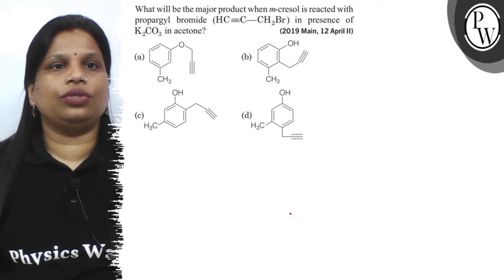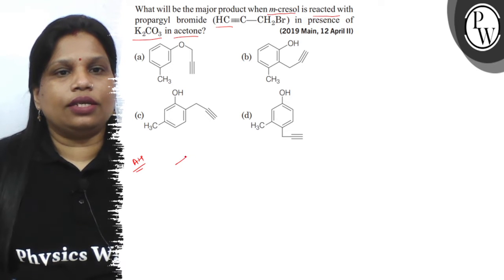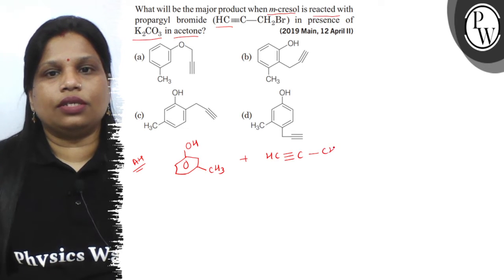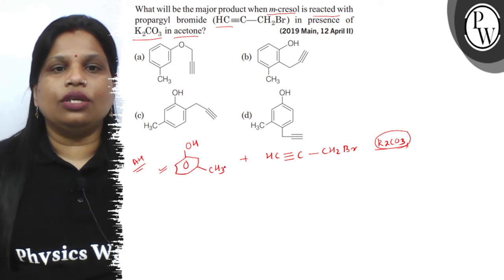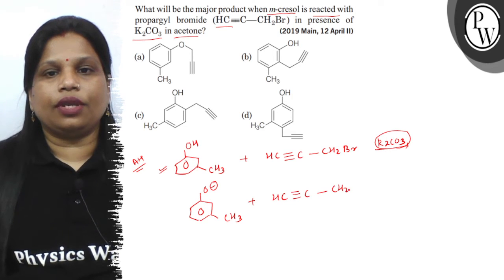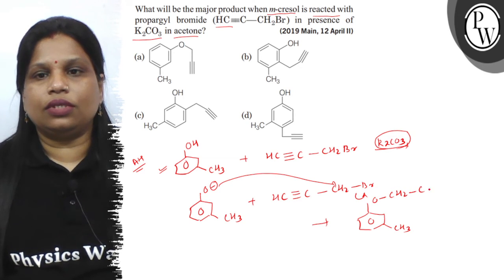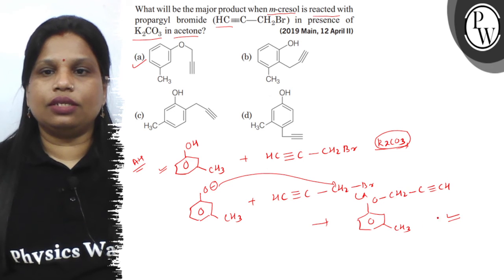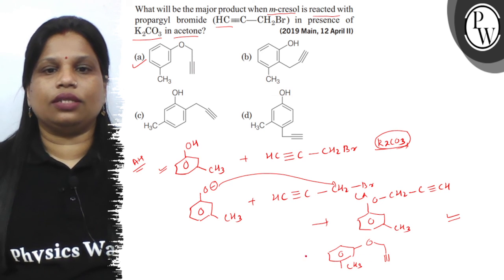What will be the major product when m-cresol is reacted with propargyl bromide (HC≡C-CH_2Br) in p...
What will be the major product when m-cresol is reacted with propargyl bromide (HC≡C-CH_2Br) in presence of K_2CO_3 in acetone?
(2019 Main, 12 April II)
(a)
(b)
(d)